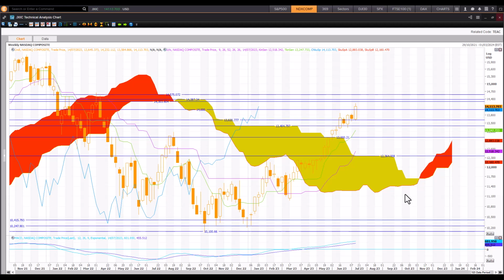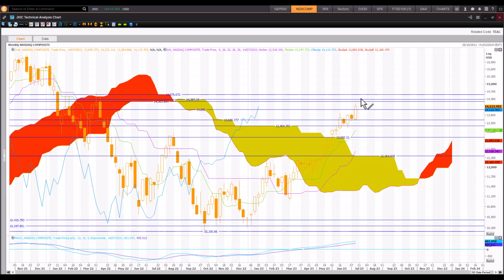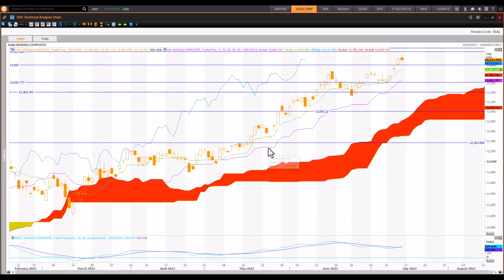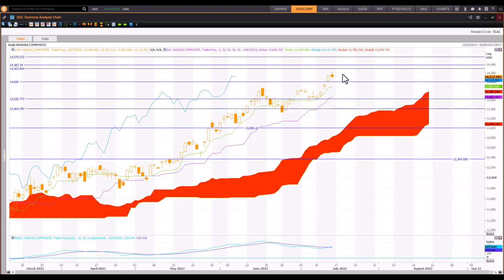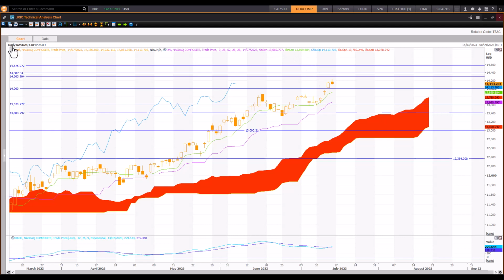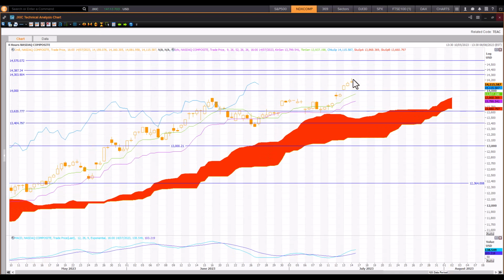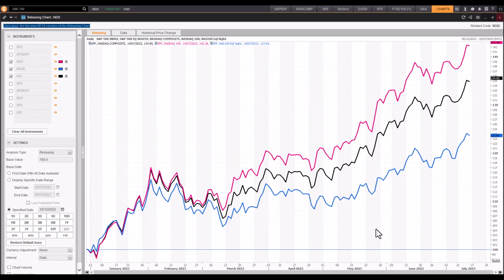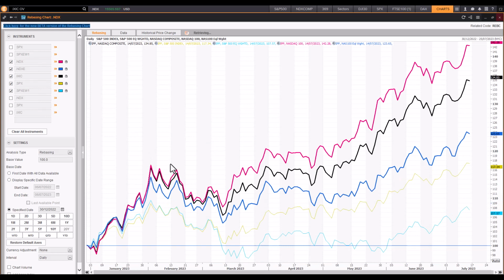NASDAQ Composite Index: Getting Closer to 14303/14387 Resistance Zones. Consolidation Risk High!